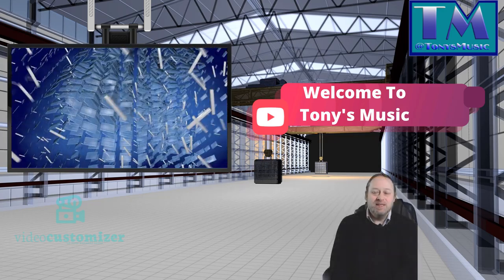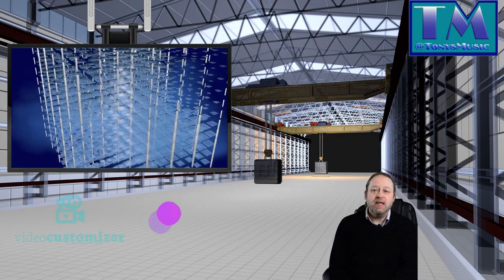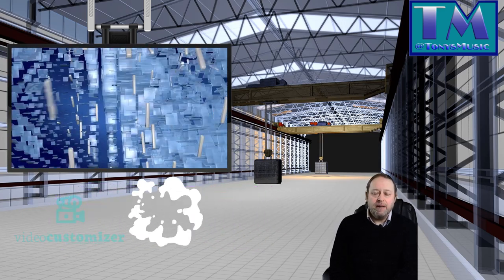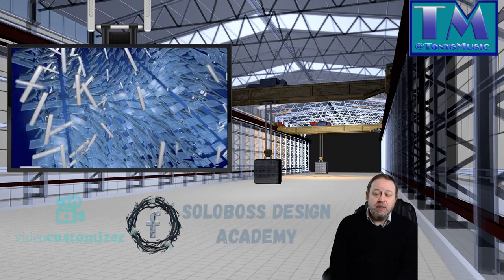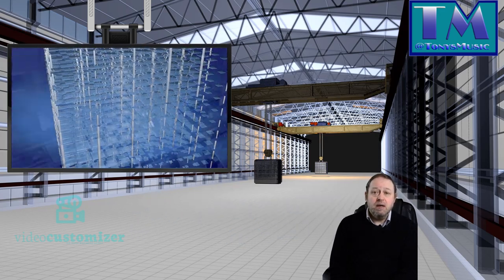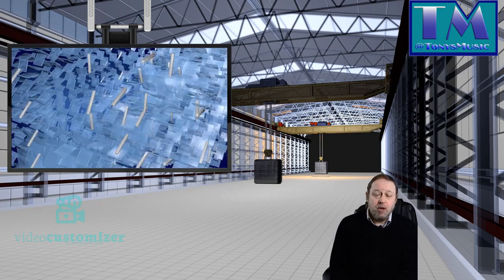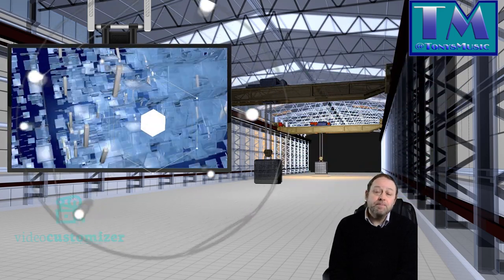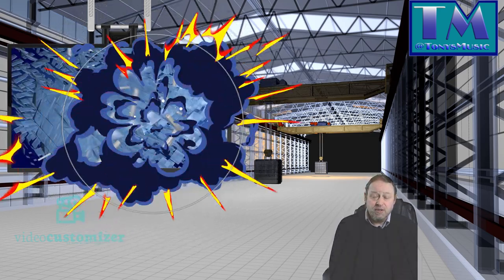Tony Smith - East Of The Sun(And West Of The Moon)[Jazz]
This is a Jazz tune which I have never heard of as far as I am aware by Brooks Bowman.